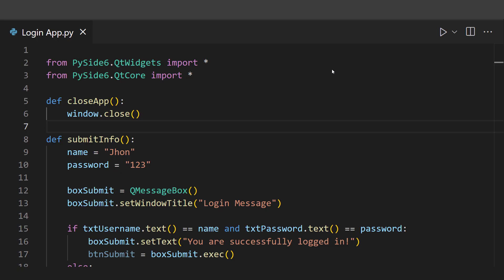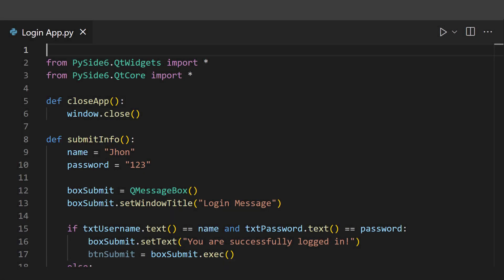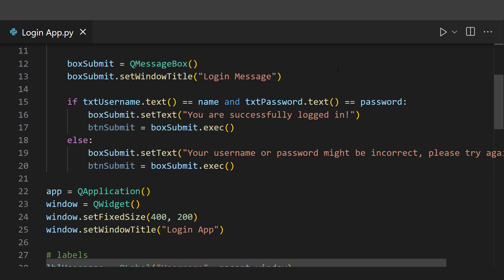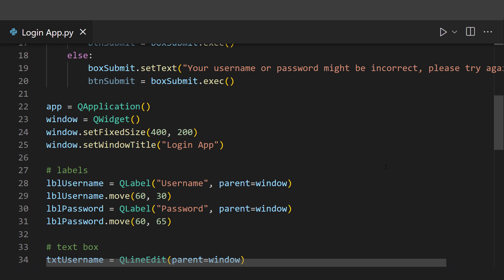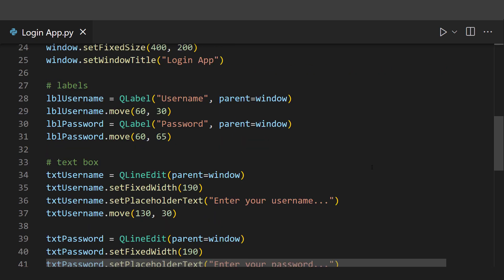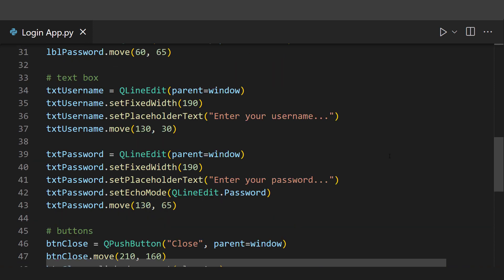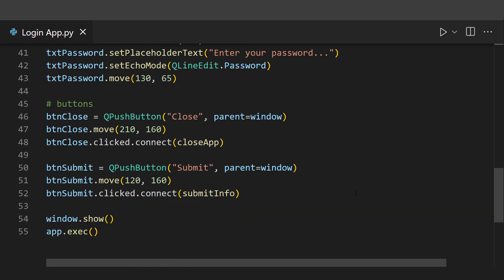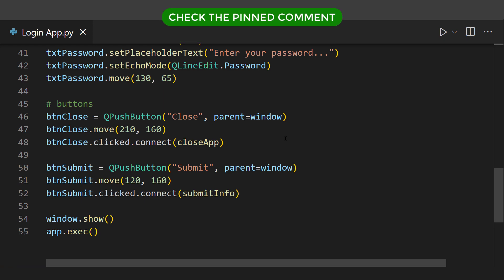I Created My First App in Python 🔥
I created my first app in Python | Login app using PySide6 | QT